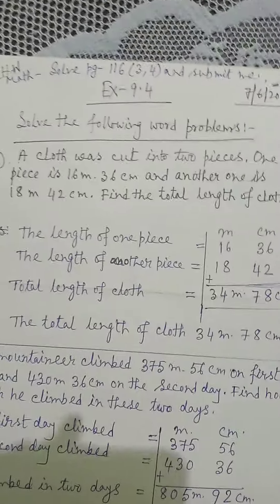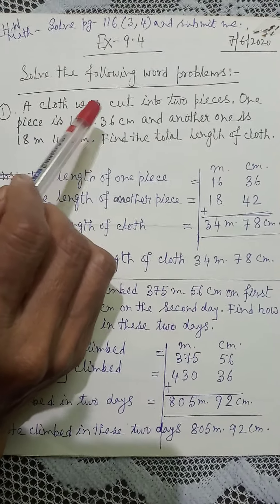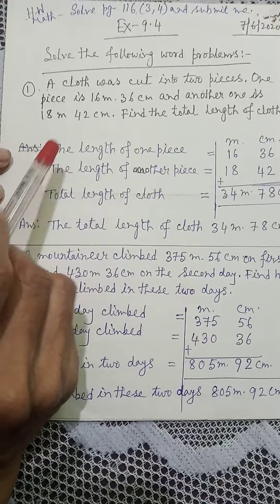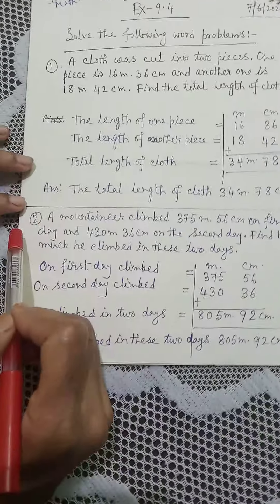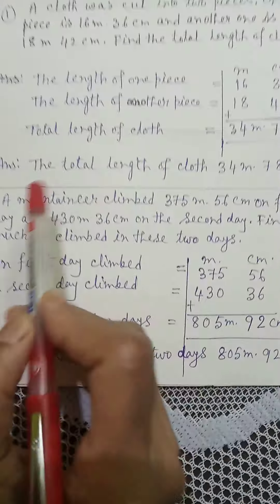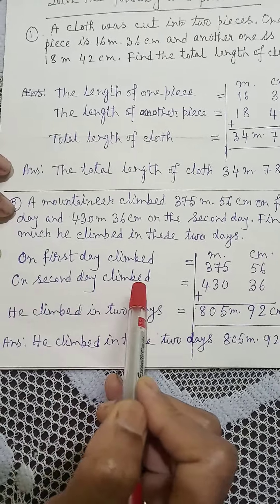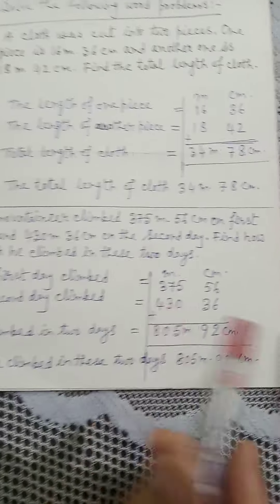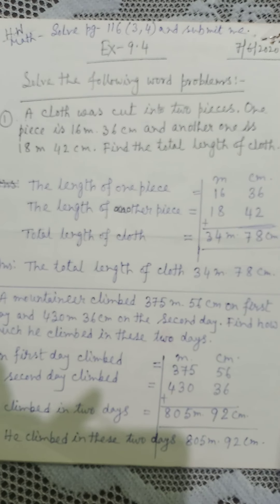STUDY MISSION, KONNAGOR,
Class - 2 , Sub - Math, Home work - Solve page 116 (3, 4 ) and submit me.